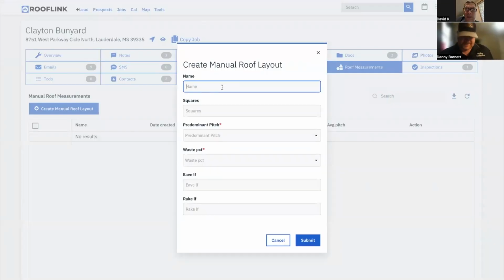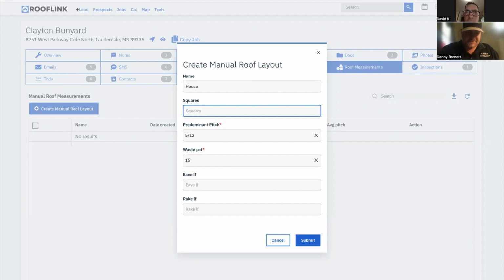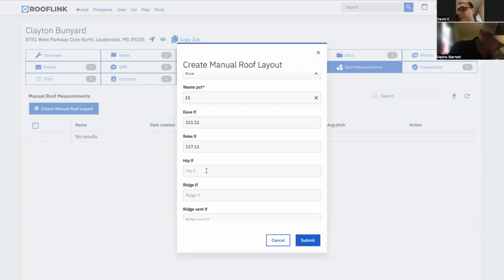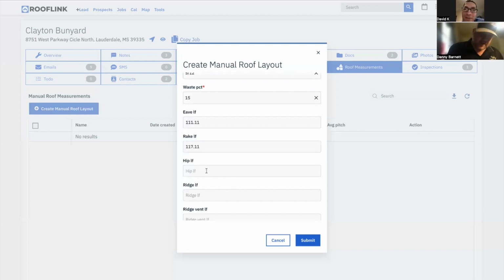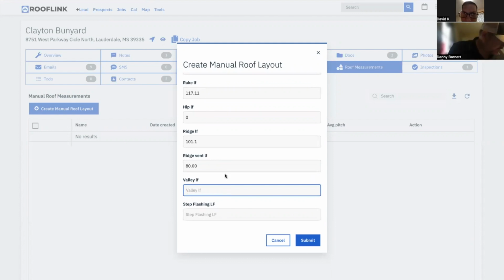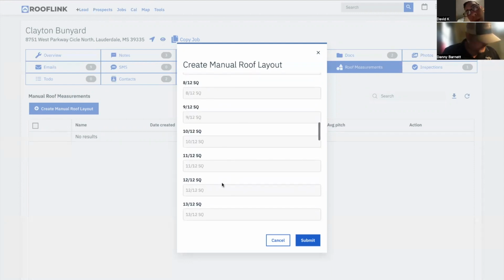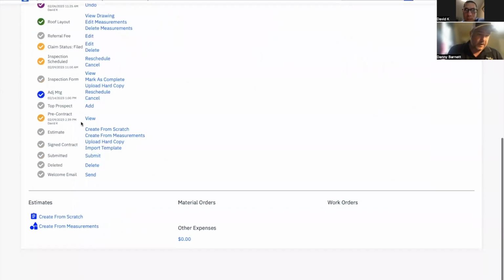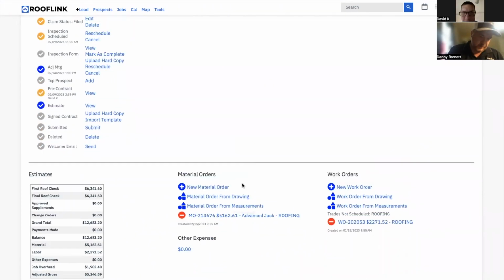Training on entering roof measurments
Training for christian Construction employees